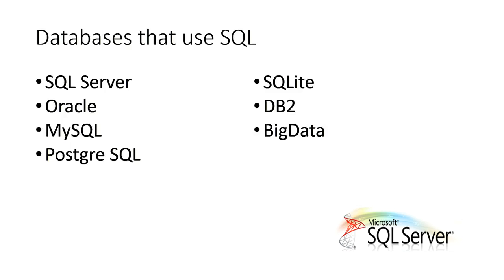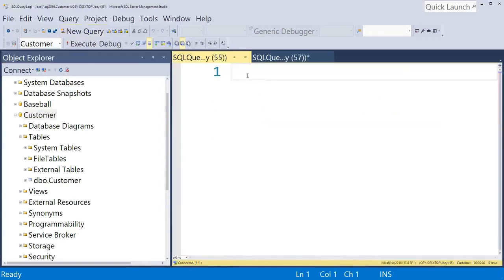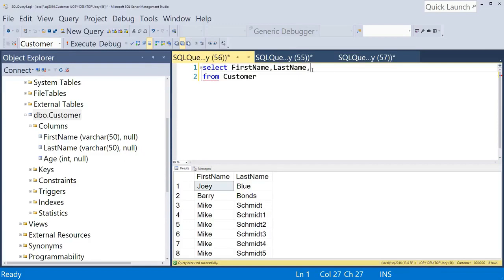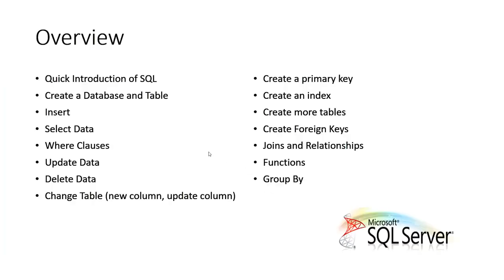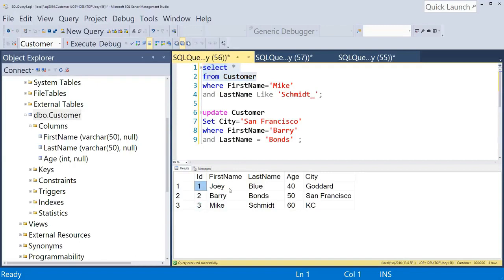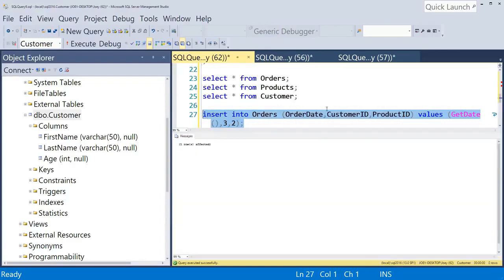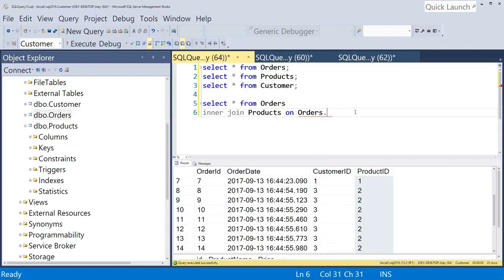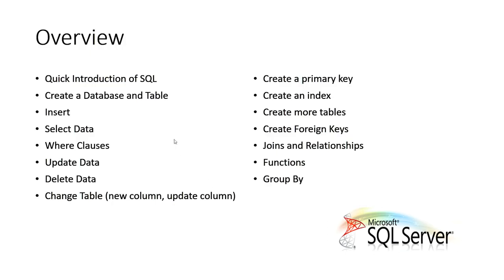01 TU SQL Learn SQL Programming in One Hour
Skip Intro/Discuss Management Studio 3:27
Create Database 5:10
Create Table 7:26
Insert Data 10:29
Select Statement 17:43
Where Clause 19:00
Update Statement 22:25
Delete Statement 24:33
Adding Comments 27:41
Adding Columns 29:33
Drop Table 32:38
Add Primary Key 33:17
Create Products Table 36:00
Create Orders Table 38:54
Foreign Keys 45:37
Joins 50:30
Functions/Group By 56:50